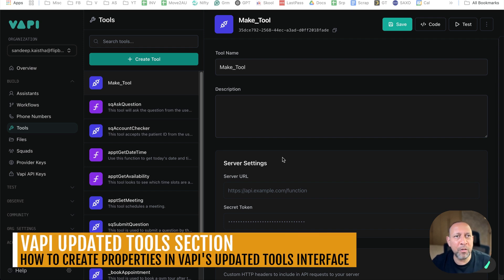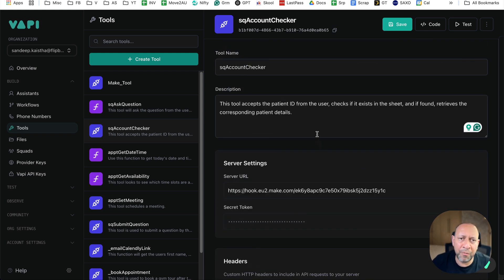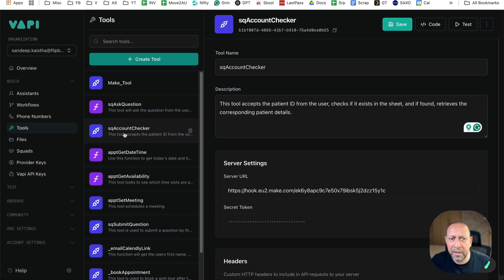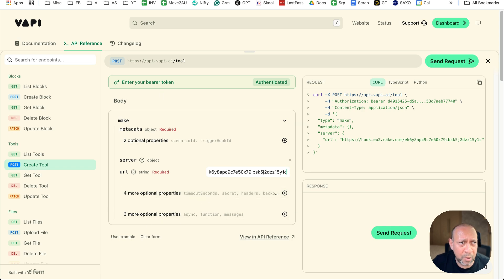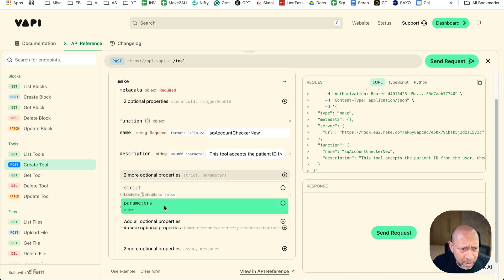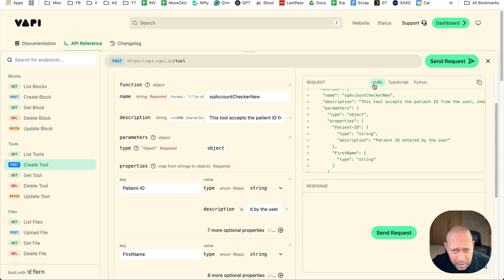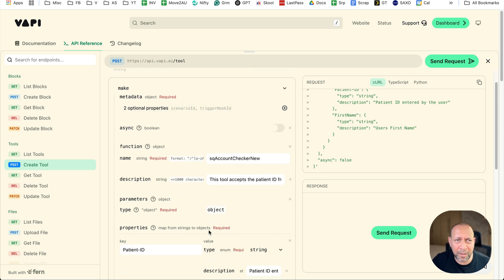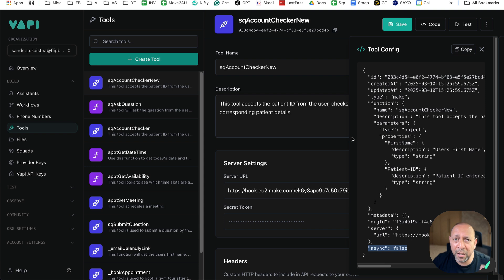VAPI new tools section update - How to create properties?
In this video, I'll explain how to create functions and properties after VAPI updated its new tools section. I'll walk you through the entire process with a clear example, step by step, on how to create a tool using the new features.

VIDEO CHAPTERS